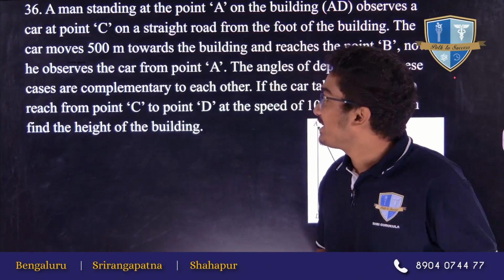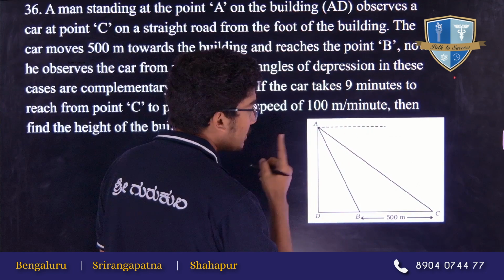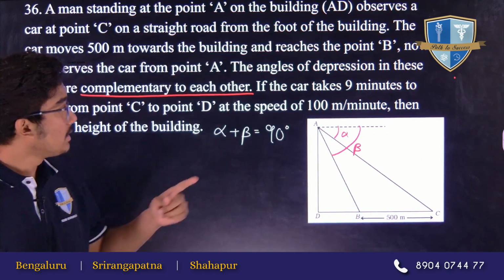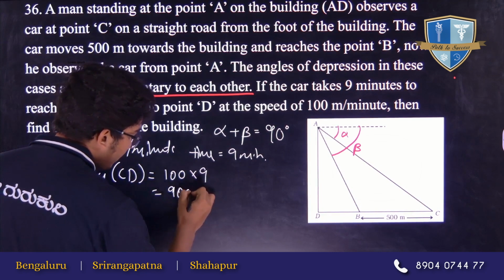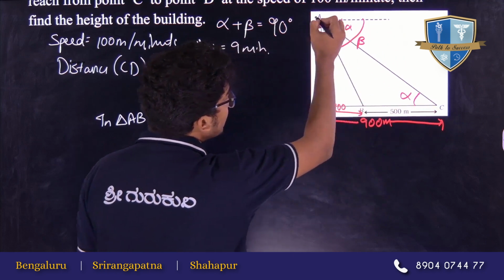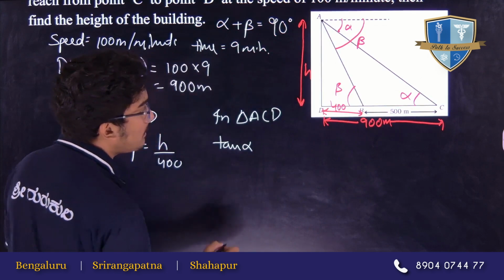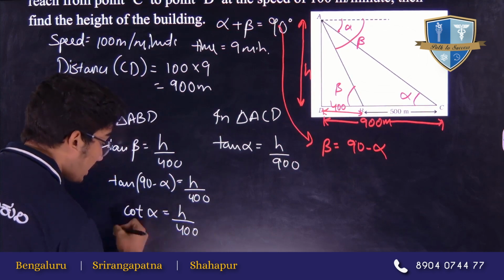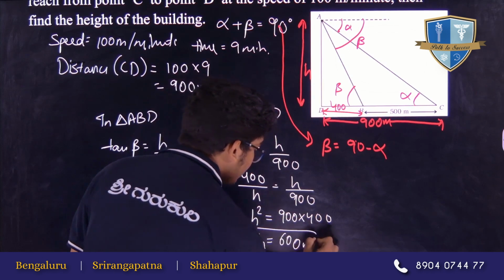Class 10 Mathematics- Model Question Paper 2024- Question 36